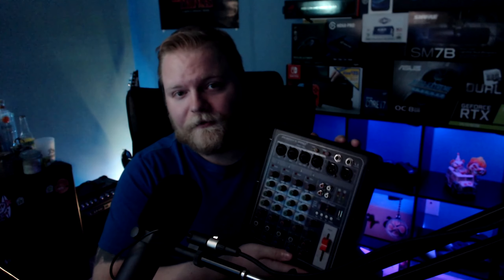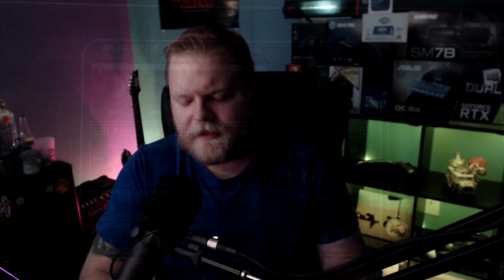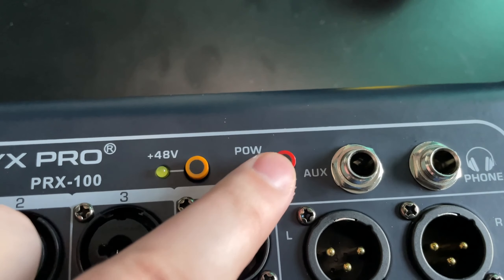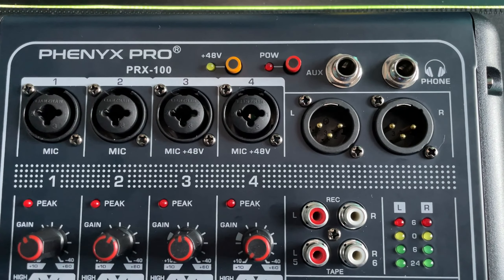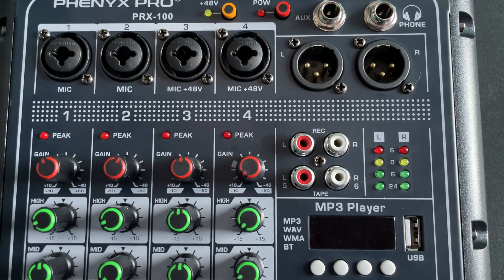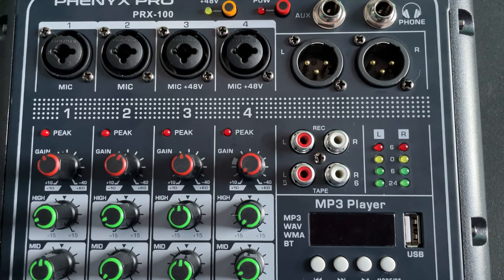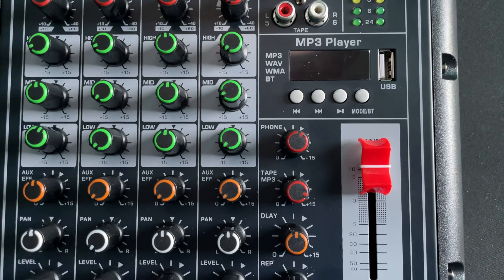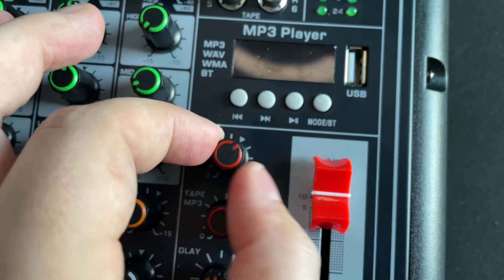PHENYX PRO PRX-100 Mixer | REVIEW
This is my full video review of the PRX-100 Studio mixer made by PHENYX!

TIME STAMPS

0:00 - Intro
0:08 - Explaining The Problems
9:08 - The Review Begins
9:49 - What you get in the box
11:01 - Inputs/features
16:00 - Sound Test
17:34 - Going Over The Sound Test
19:30 - Final Verdict
10:49 - Outro